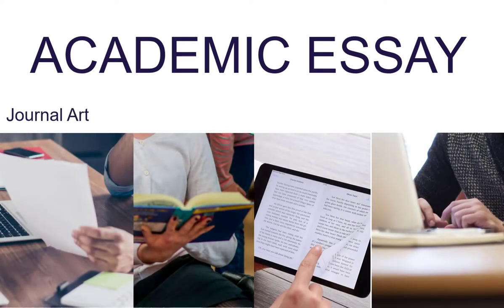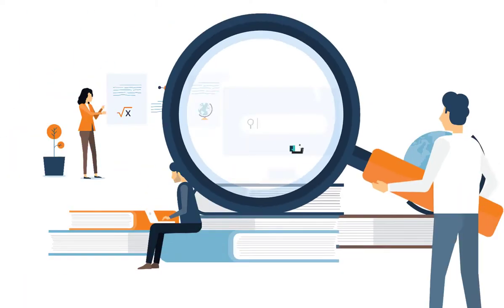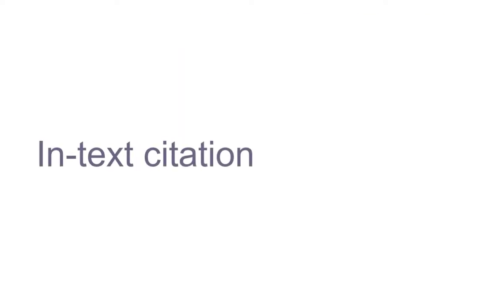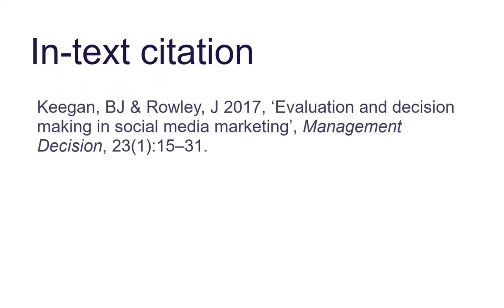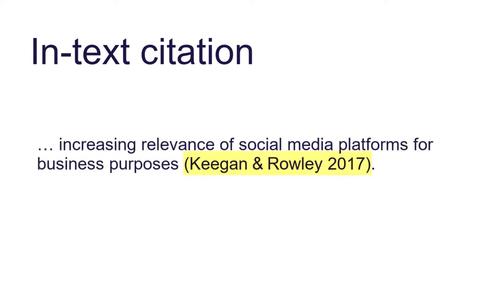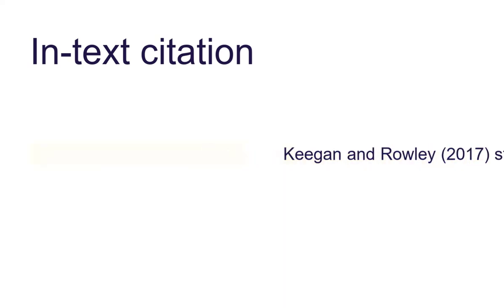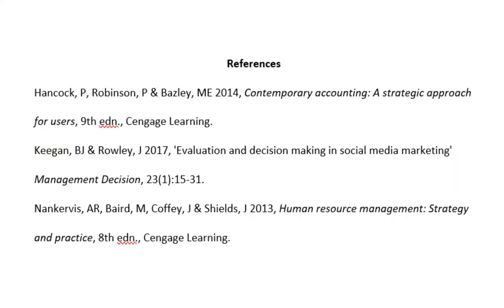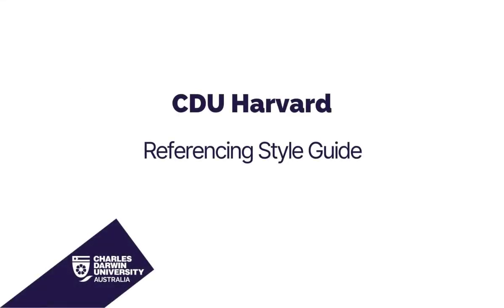CDU Harvard Referencing: Citing in text and creating a reference list